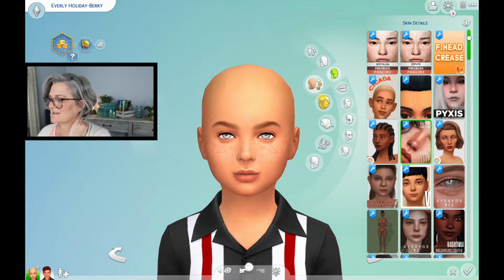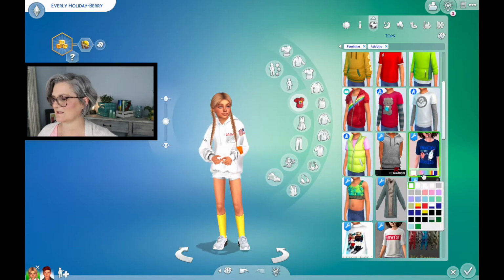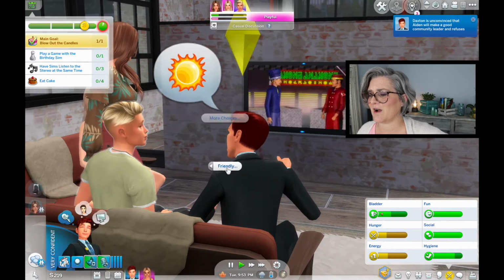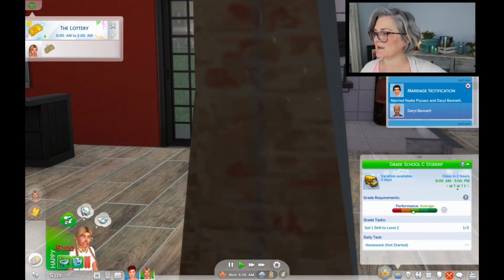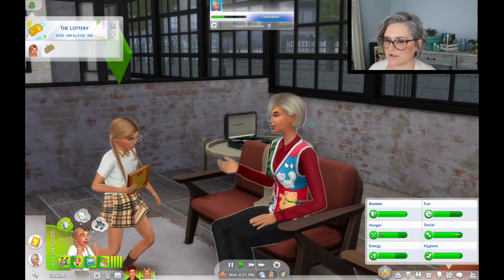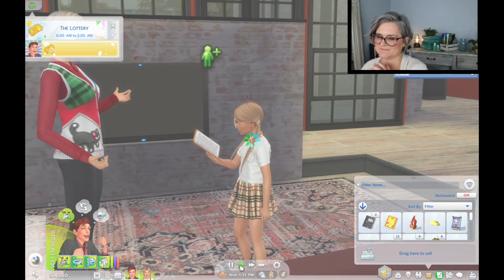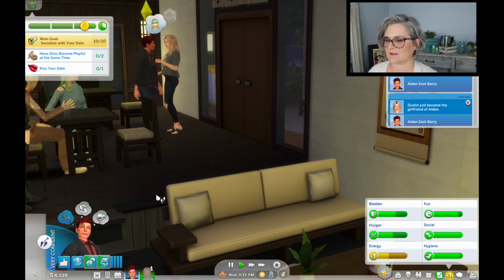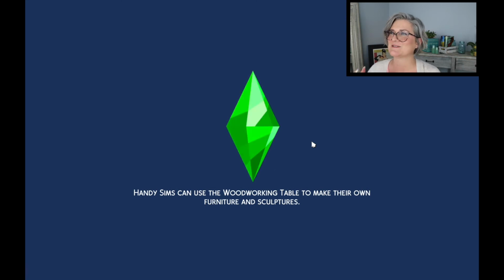Not So Berry- Rose gen eps 17 / Everly Ages Up